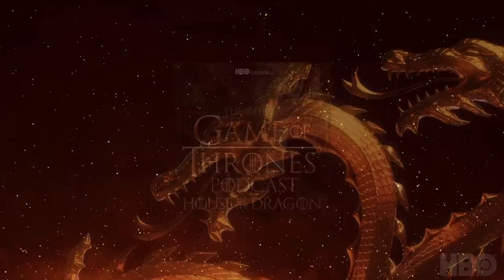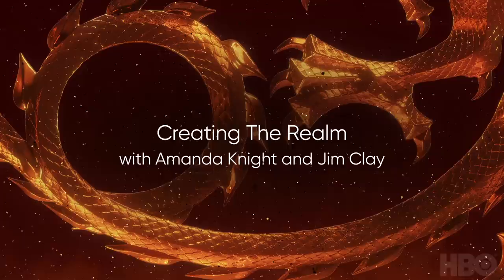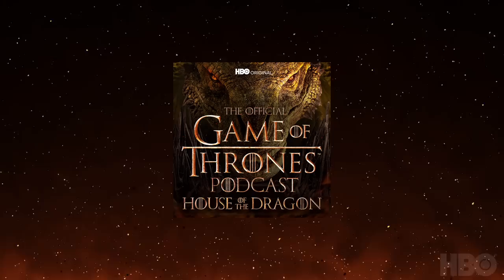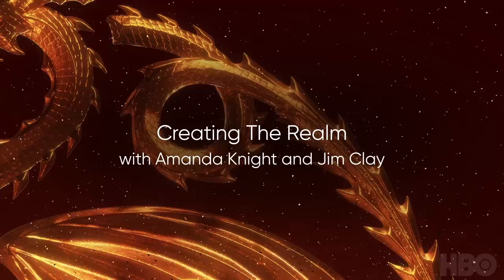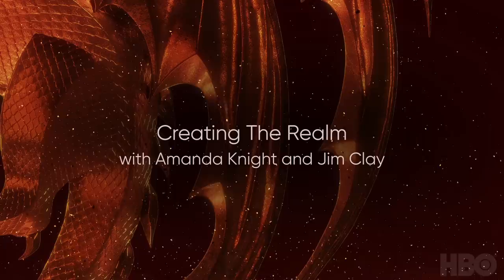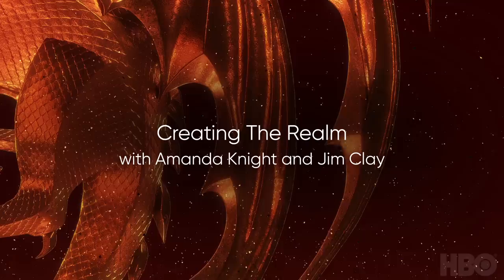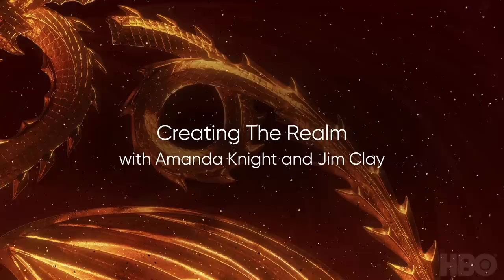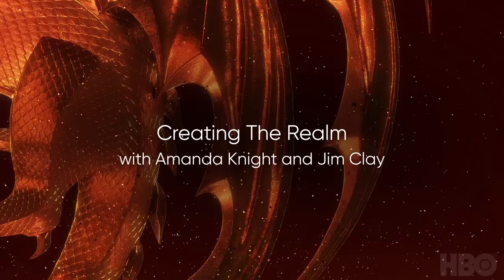HOTD: Official Podcast “Creating The Realm” | House of the Dragon (HBO)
Join Jason and Greta as they discuss what goes into creating the visual world of Westeros. First, they chat with hair and make-up supervisor Amanda Knight about transforming the actors into their characters. Then, production designer Jim Clay discusses how he brought his vision for creating the Realm to life.